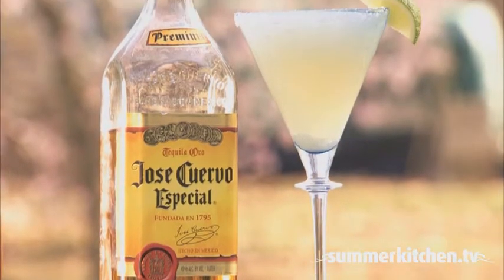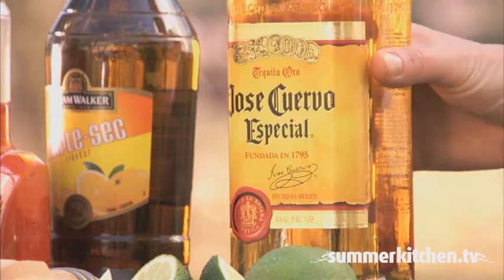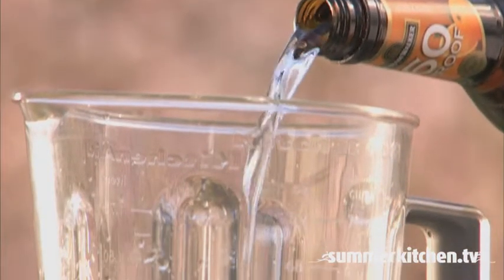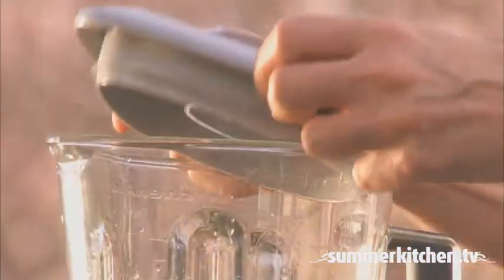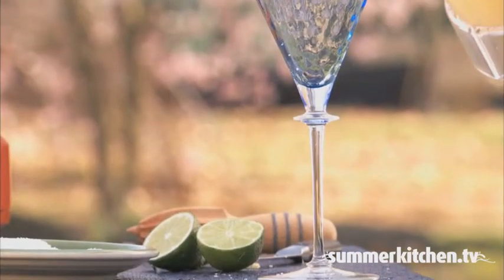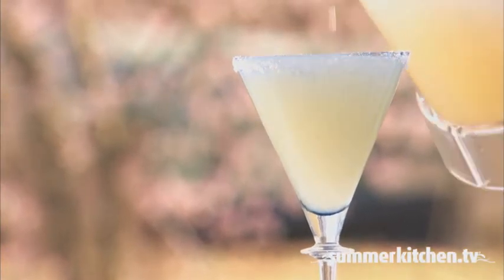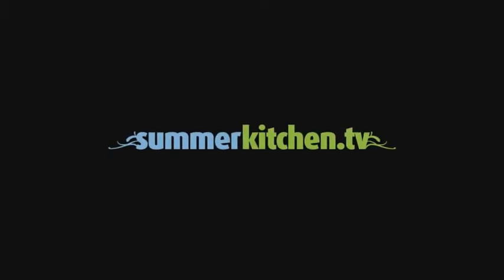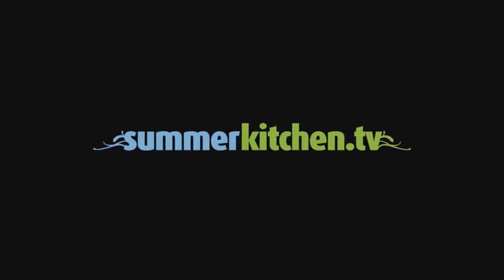How to make frozen margarita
How to make frozen margarita. to experience a new video cookbook with delicious summertime recipes, perfect for your picnic basket or backyard BBQ table.

Ingredients
1 cup of ice
1 1/2 oz of tequila
1/2 oz of triple sec
1/2 oz of lime juice
1 lime
margarita salt

Instructions
1. Add the ice, tequila, triple sec, and lime juice to a blender. Pulse for about 30 seconds on the crush ice setting.
2. Run a lime wedge around the top of a margarita glass and salt the rim.
3. Pour the tequila mixture into the glass, garnish with a lime wedge and serve.